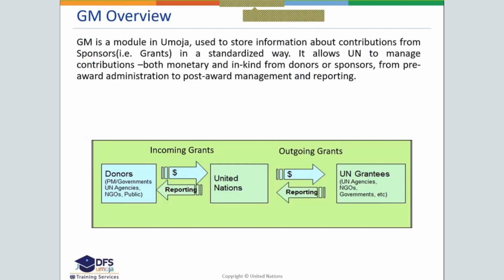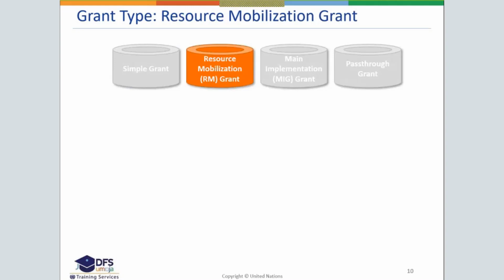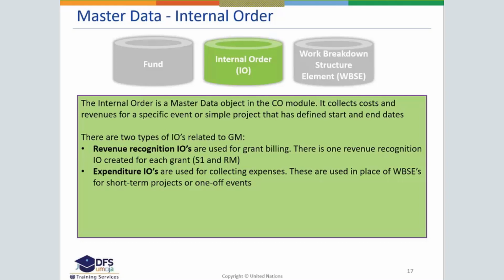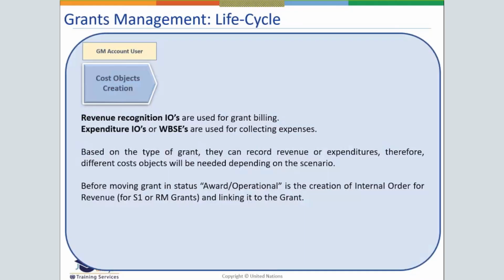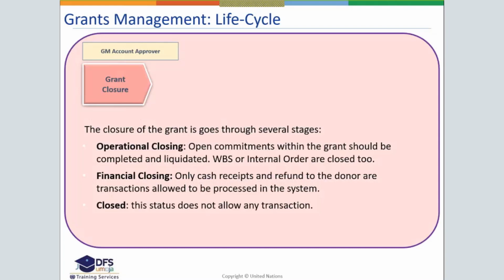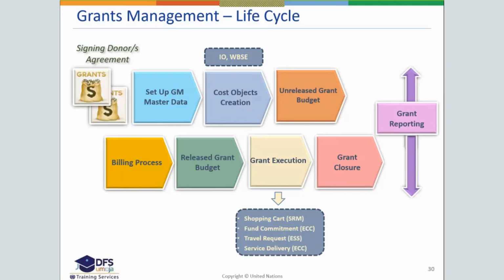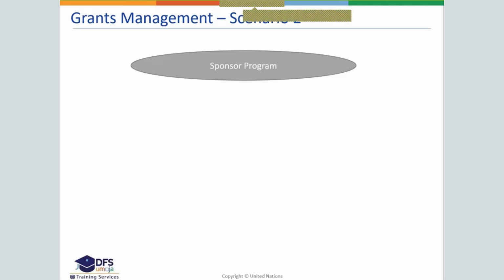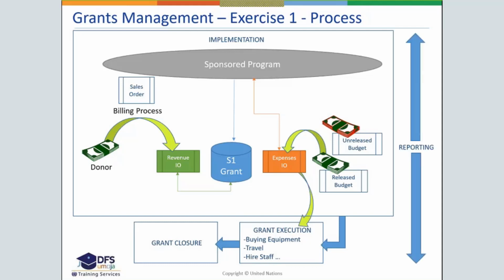WebEx - Refresher Sessions - GRANTS AND PROJECT MANAGEMENT- GM Overview - Session I/5 - March 2019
Grants Management Master Data and Grant life cycle.